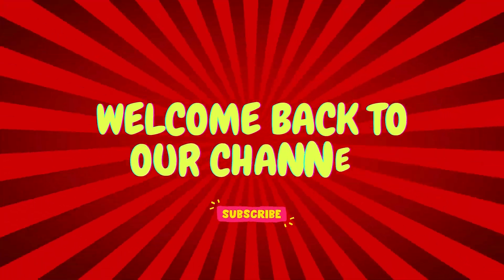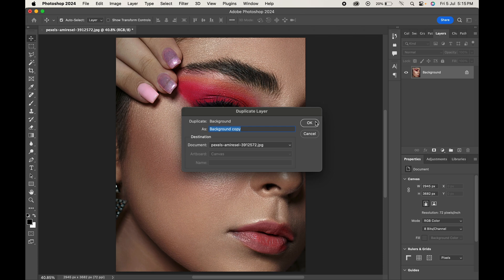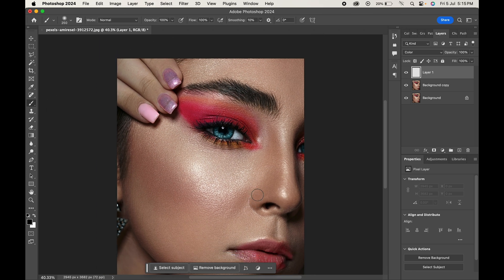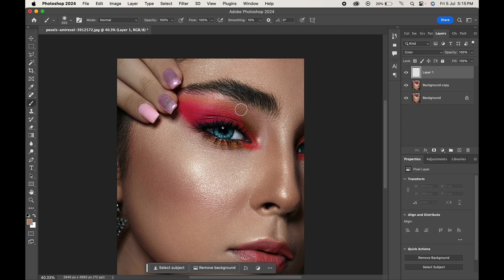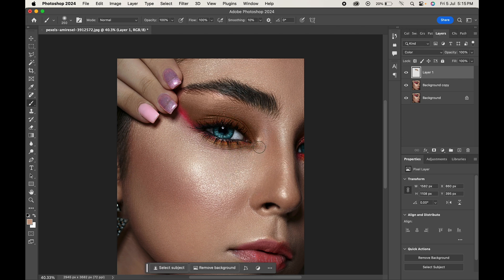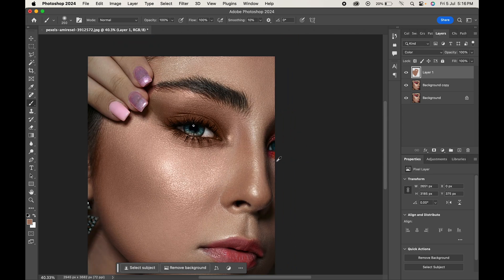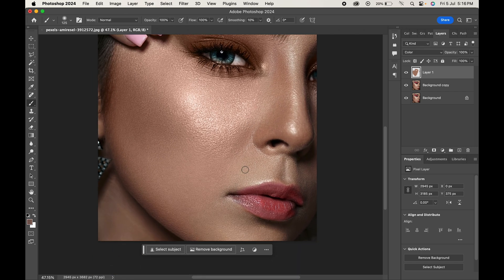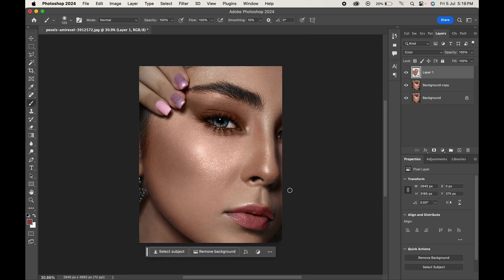How To Remove Lipstick From Photo | Photoshop Tutorial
Learn how to effortlessly remove lipstick and makeup from your photos using Photoshop in 2024! This tutorial will guide you through the steps to achieve a flawless, natural look. Perfect for photographers, designers, and anyone looking to enhance their images.